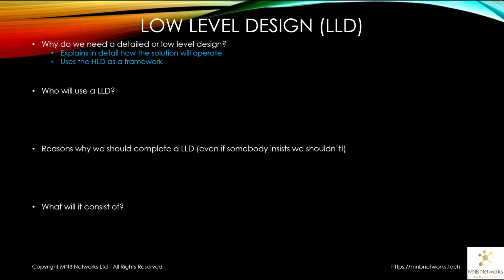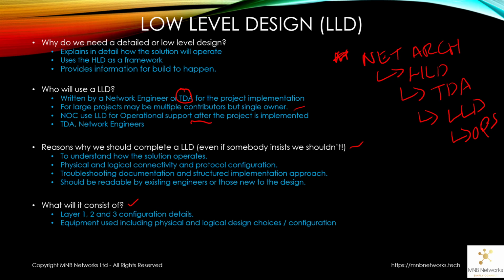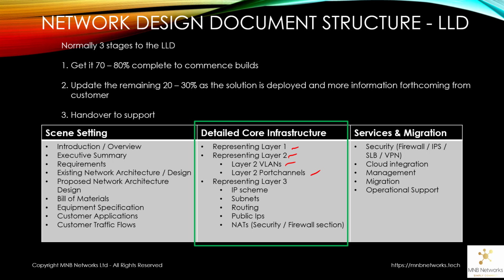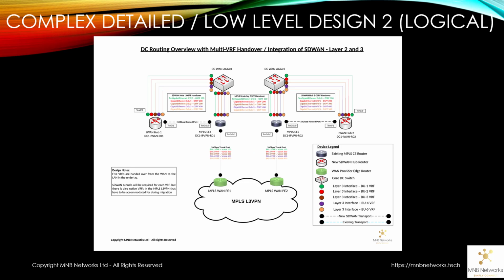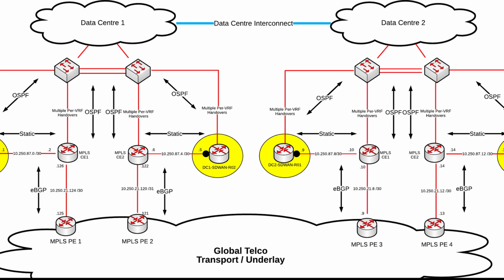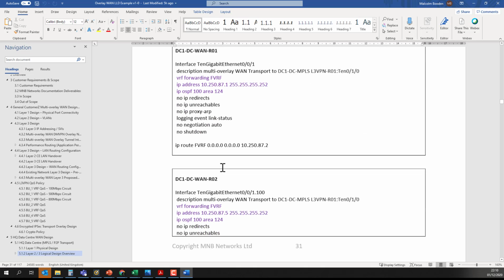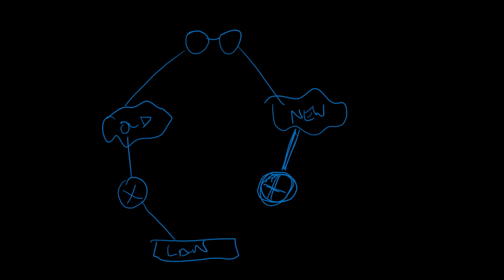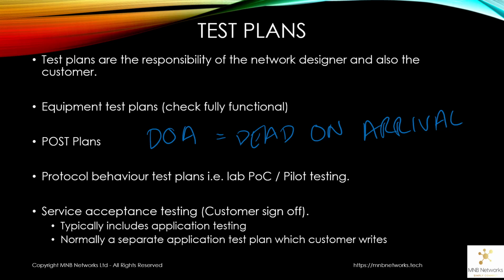Network Design Fundamentals - LLD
For those who had to leave early.

Available for 7 days until 8th December 2020.